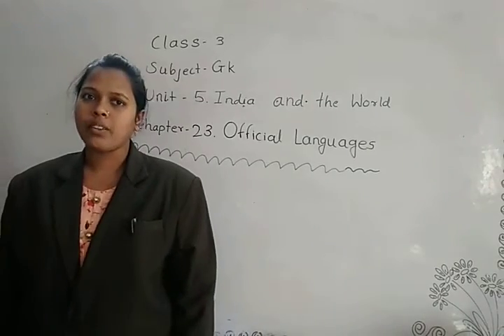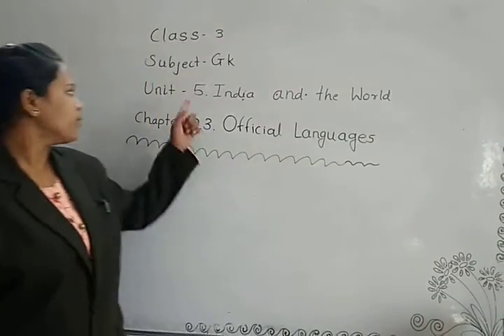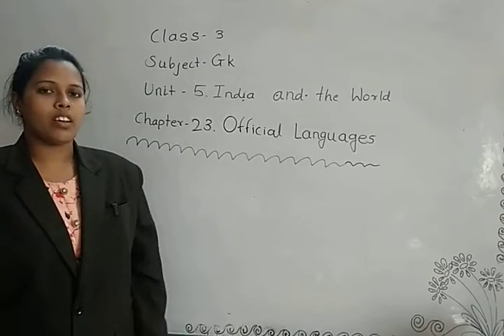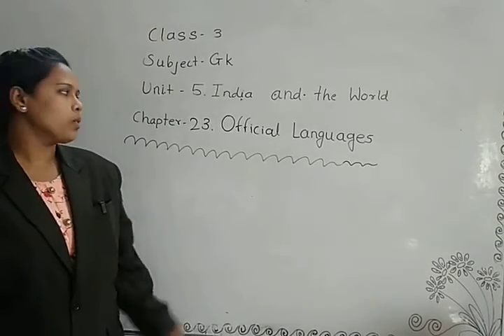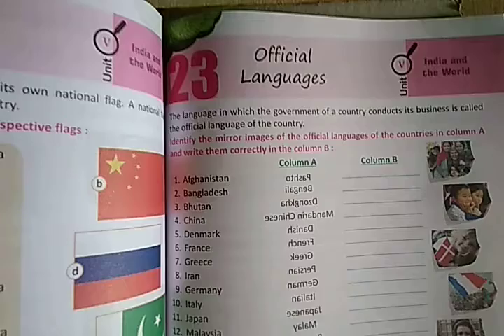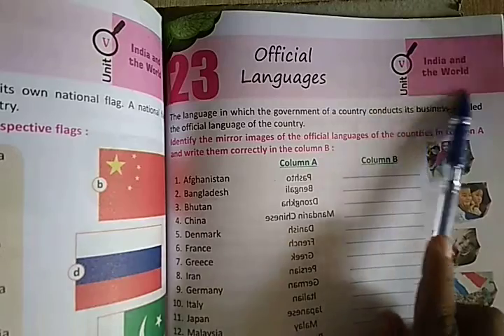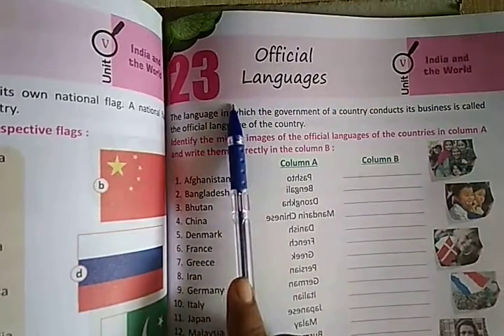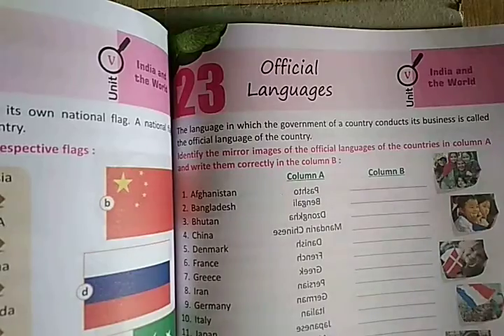Bhumeshwari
Class.3
Subject.Gk
Chapter.23Official Languages